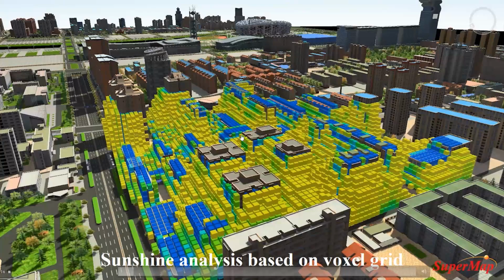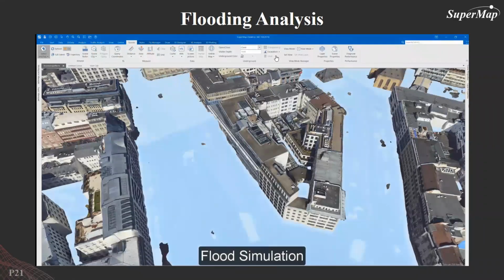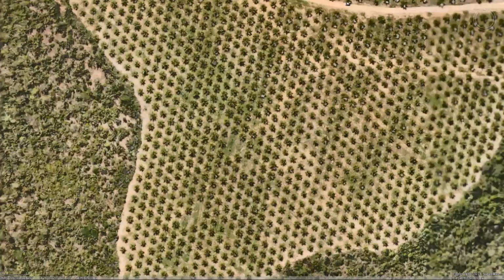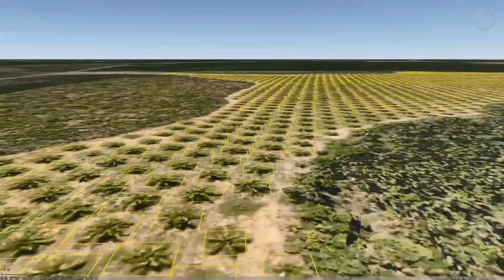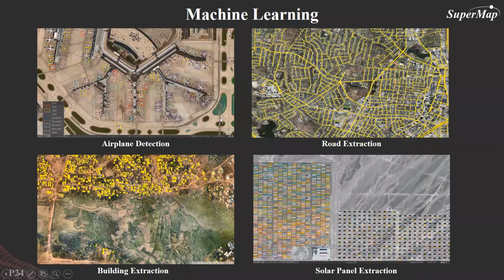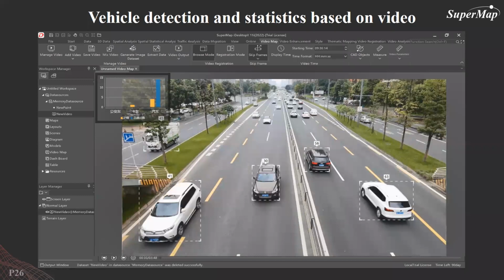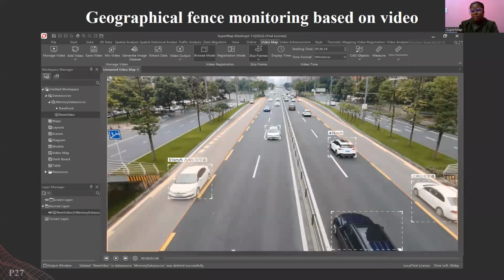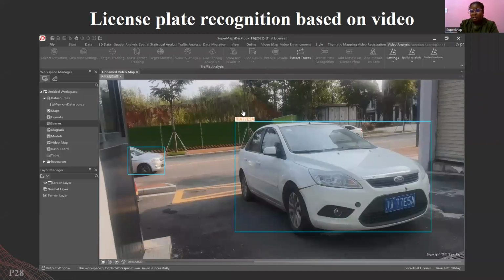SUPERMAP INTRODUCTION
Introduction to superMap software by Supermap Kenya representative Mburu Eileen .